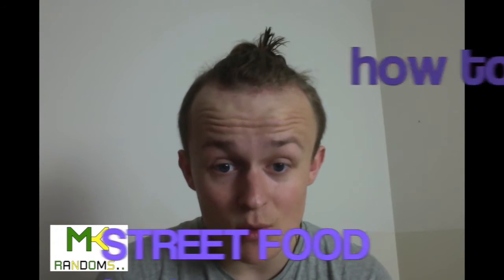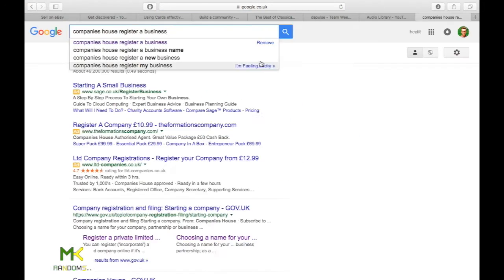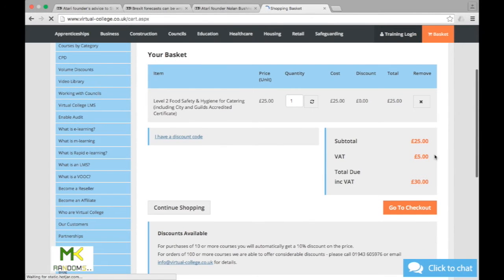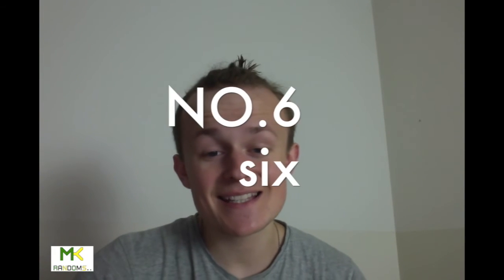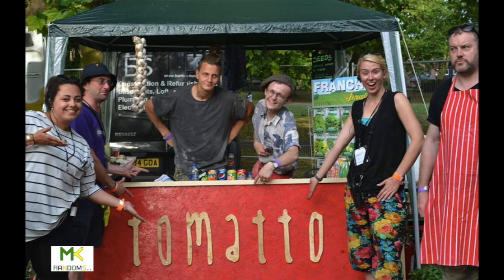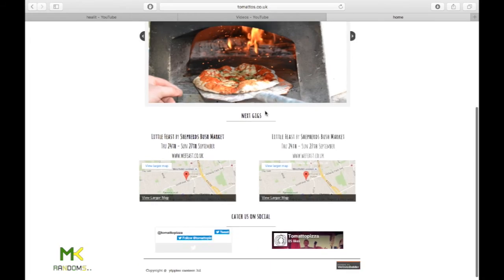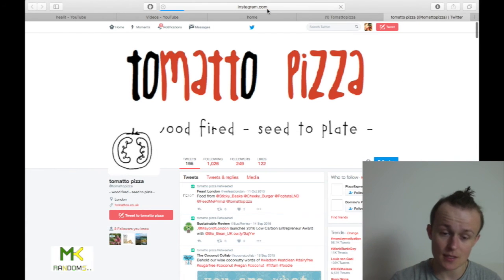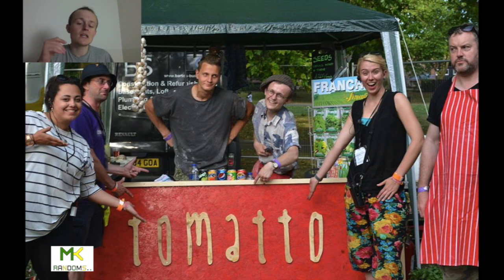Starting a STREET FOOD Business: How to Guide (top 10)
This is a guide into how to start a street food business! I opened from scratch and ran my own coffee shop and street food sourdough pizza stall for 6 months respectively which taught me a lot of basics I want to share so it doesn't need to be so hard for you guys! ONE TIP JUST DO IT!

links mentioned above are:
4. register with council
6. test before

venice beach, secrets secrets, water lily, learning is fun, getting there

Be bold and ask you mates what they think about this?

PEAVE OUT!